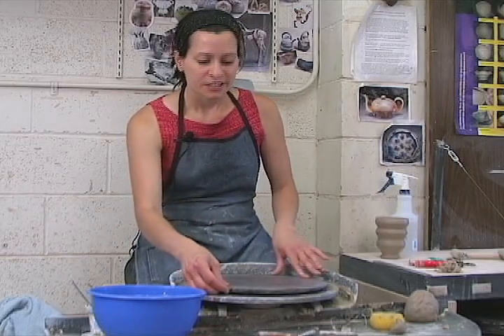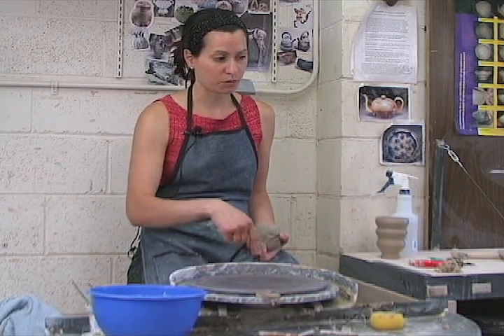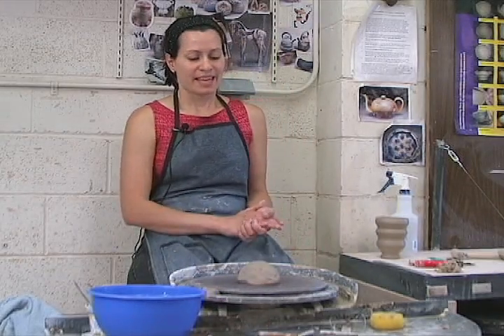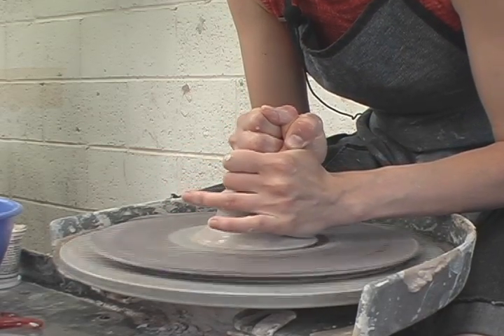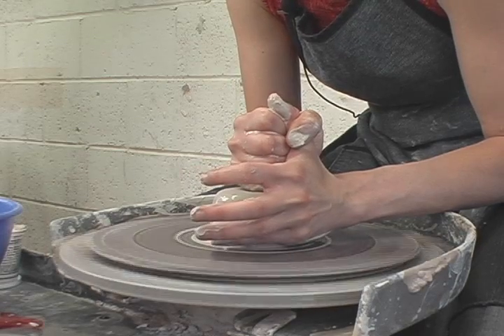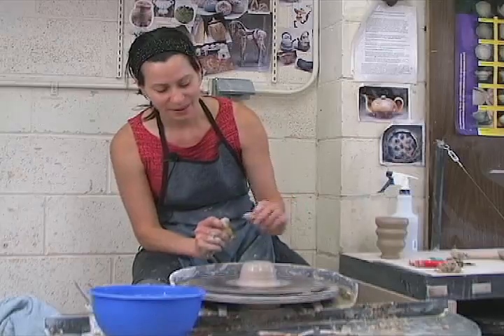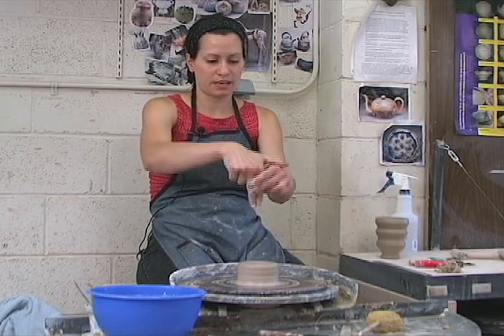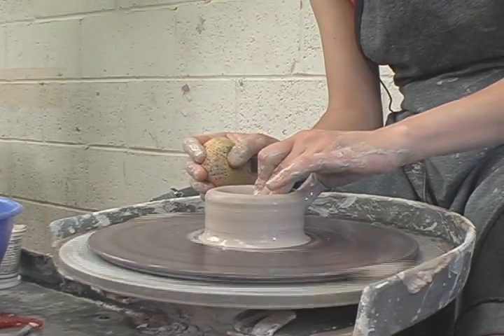Clay Demo 4: Basic Wheel Throwing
Part Four of Twenty Part Series. Instructional Video showing basic wheel throwing techniques such as centering, opening, and pulling. Features: Lea Zoltowski, Assistant Professor, MSU Billings. DVD version available soon. Visit website for more videos and information.